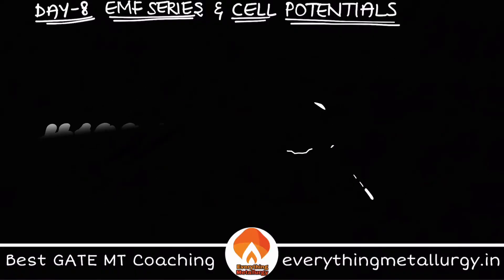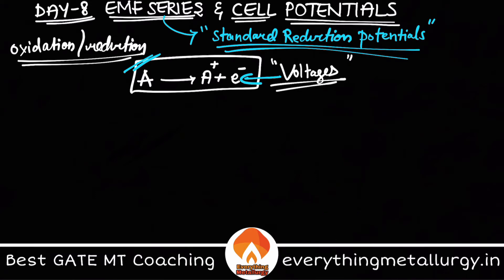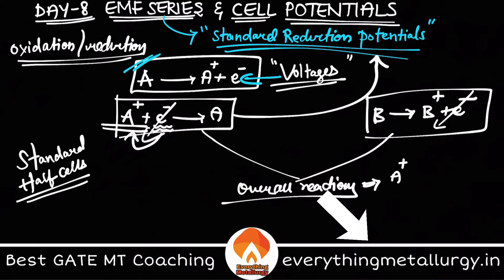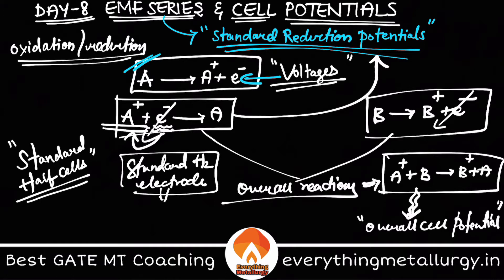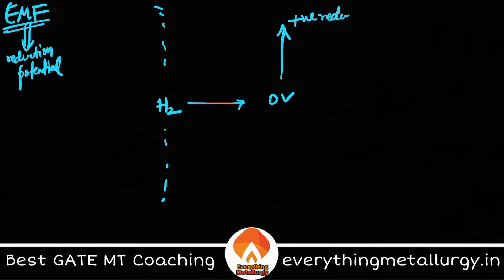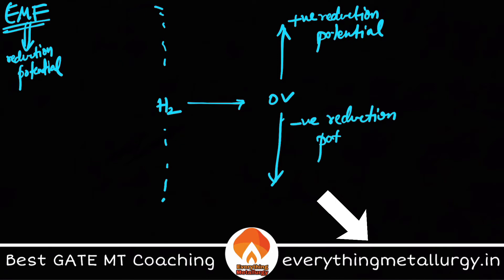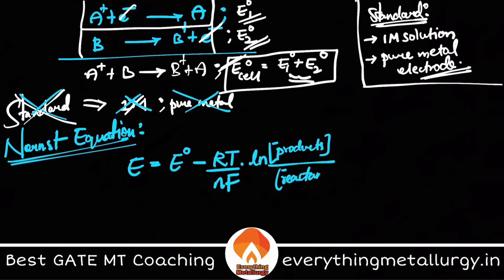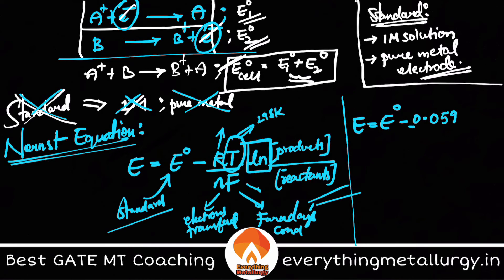GATE MT2021 | 100days100concepts | Day8-EMF series | everythingmetallurgy.in | Videos & Tests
GATE MT2021 | 100days100concepts | Day8-EMF series & Nernst Equation | everythingmetallurgy.in | Videos & Tests